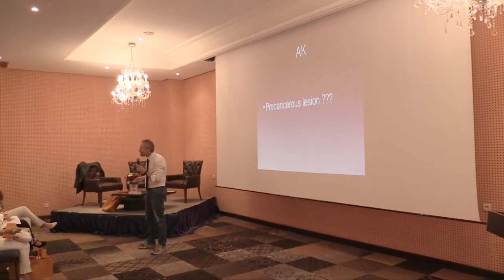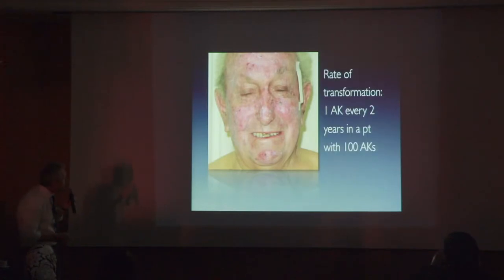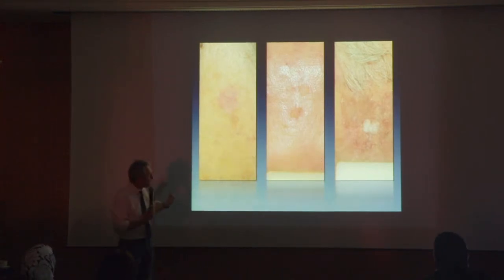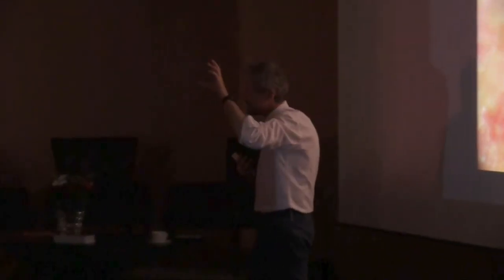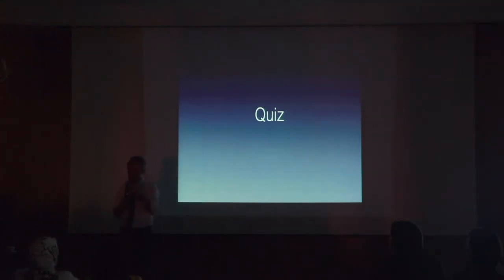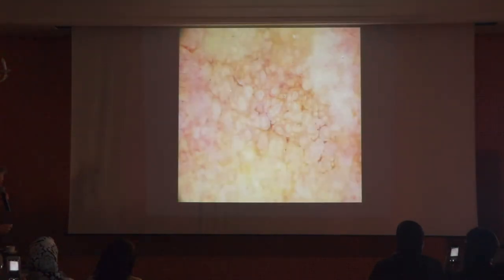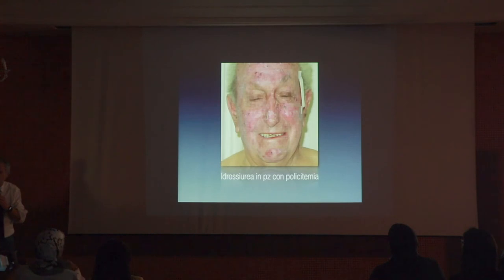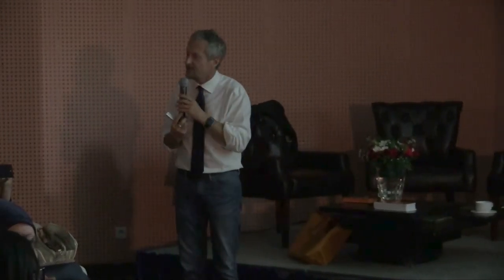Management du Lentigo Malin PR Argenziano